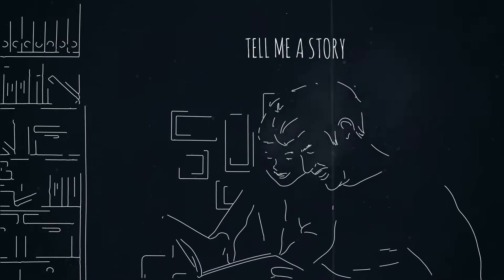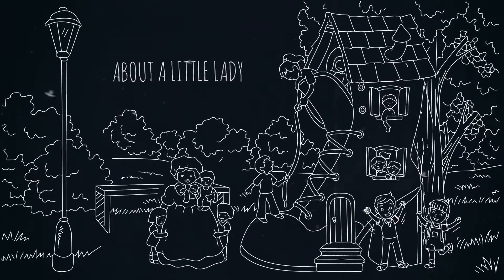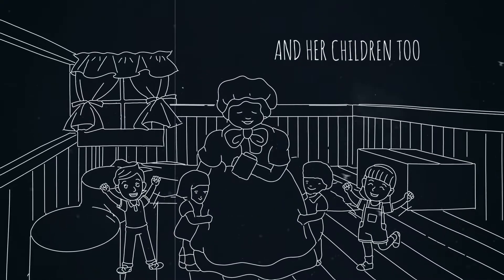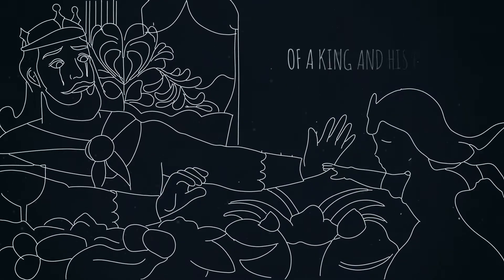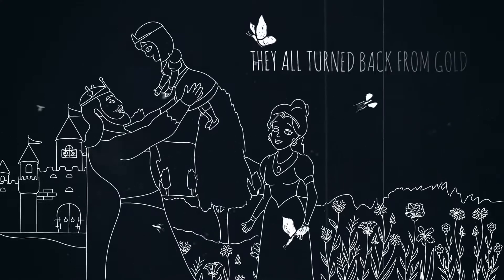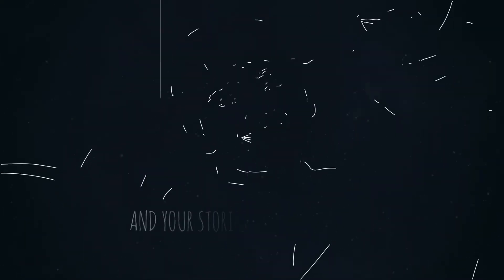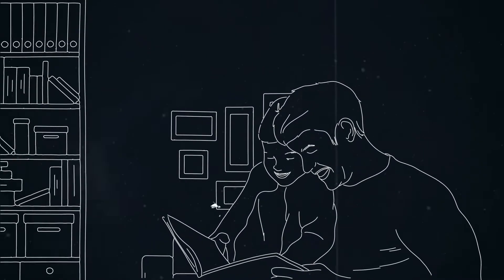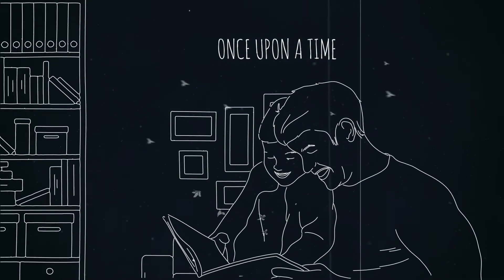The Frabens 'TELL ME A STORY' (composed by Frank O'Dea)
"Tell me a story". music and lyrics by Frank O'Dea.
Vocals: Ben Downing.
Backing vocals: Frank O'Dea
Guitars: Donal Keane and Frank O'Dea
Keyboards: Terry Merrick
Produced by Terry Merrick
Recorded at Origin Studios,  Santry,  Dublin. Ireland in 1993.
Music video and animation by Rajkapoor in 2023.